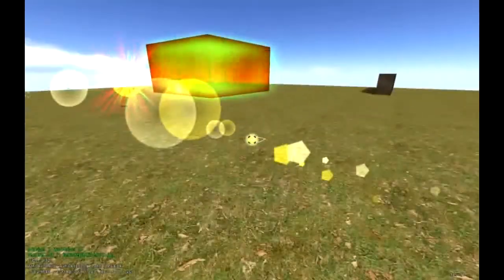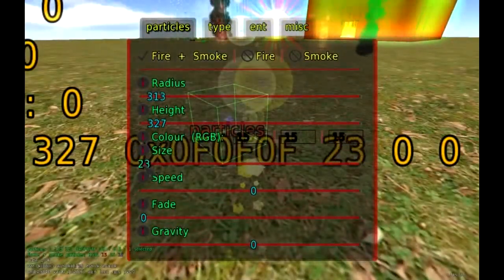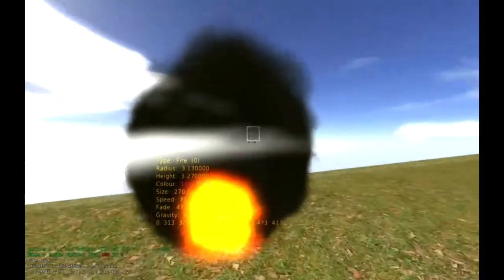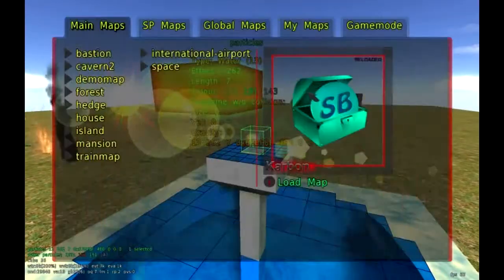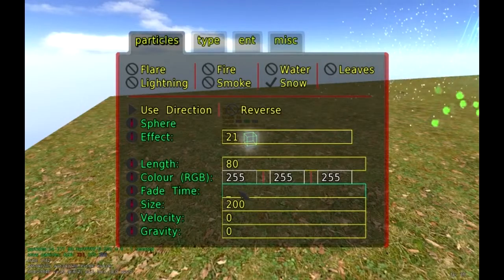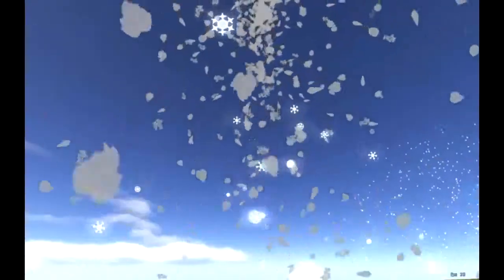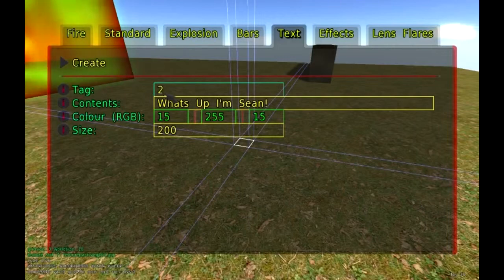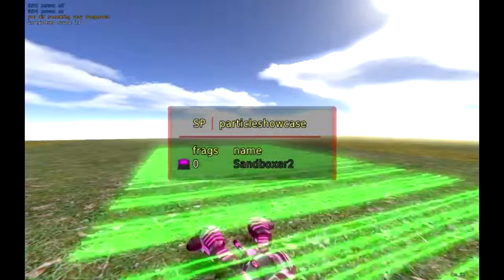C3 cyberclub's Platinum Arts Sandbox Tutorial 7 Particles